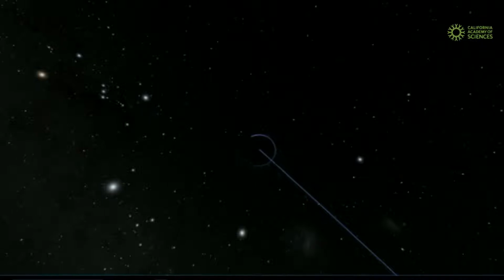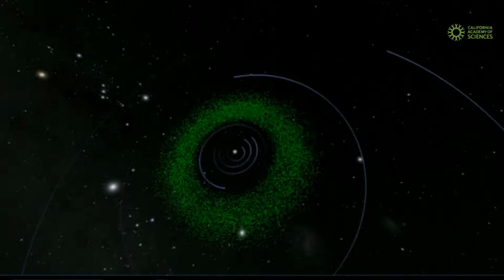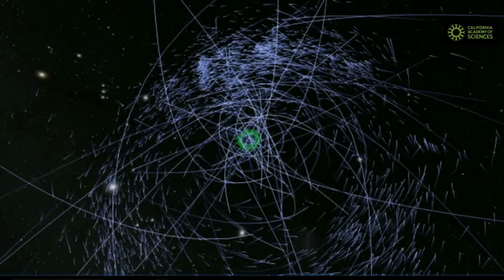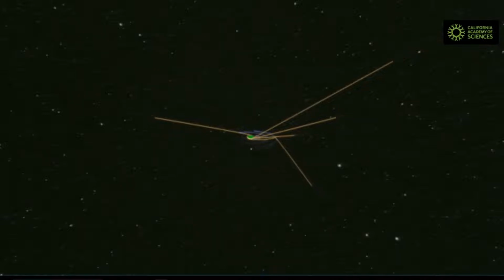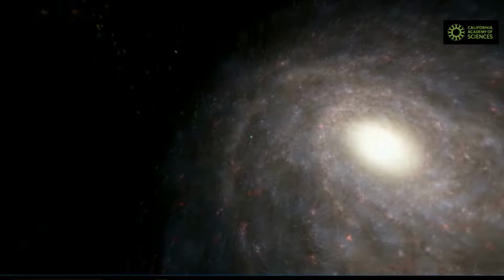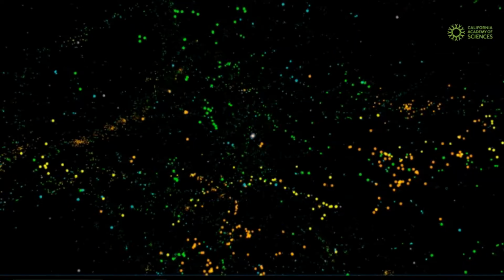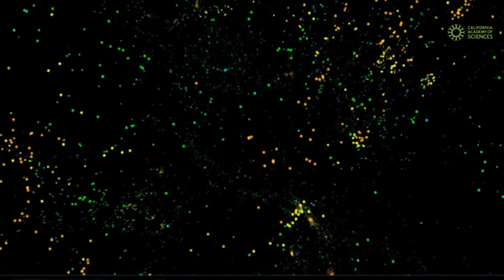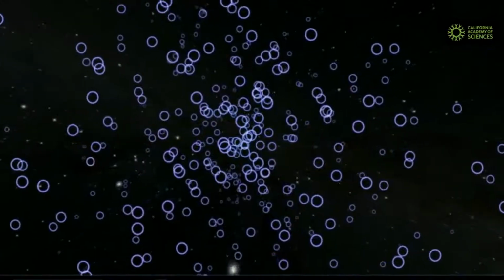Live on September 6: Tour of the Universe from Morrison Planetarium